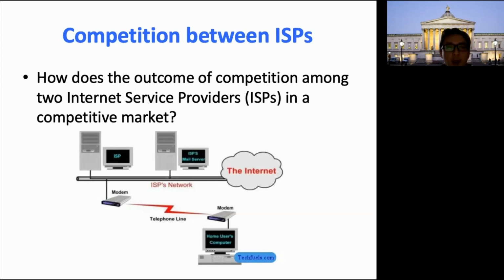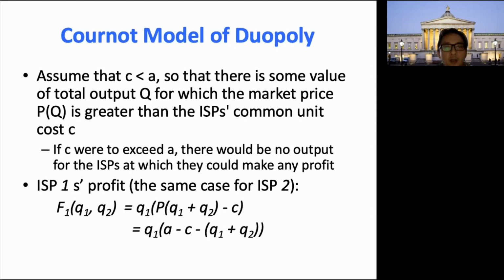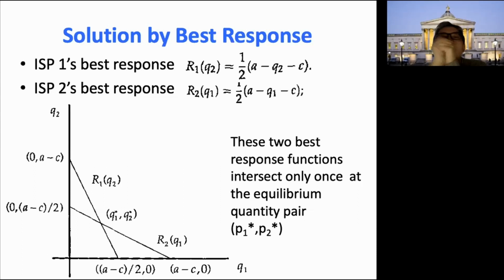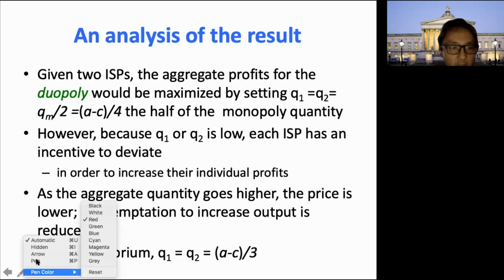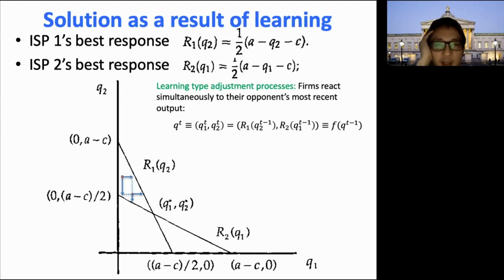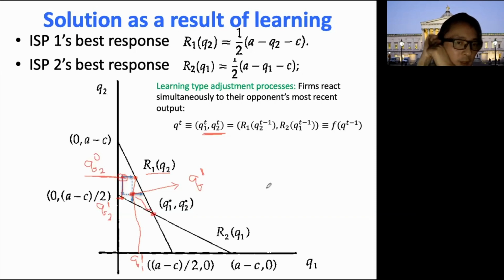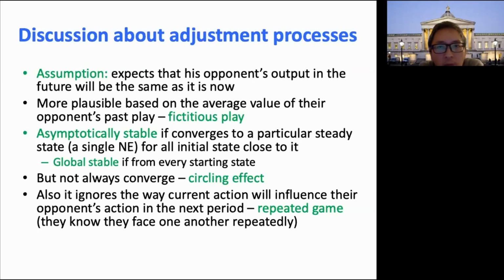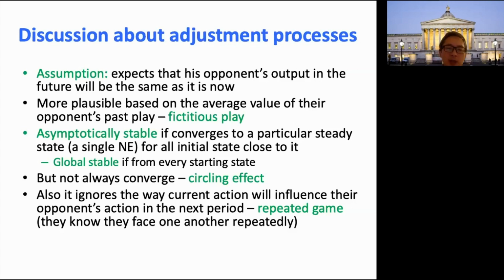Beyond the Basics: Mastering AI with MindSpore - Cournot Duopoly Model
Take a deep dive into the Cournot Duopoly Model with MindSpore, and level up your AI skills with our latest Beyond the Basics episode on YouTube. 🎥